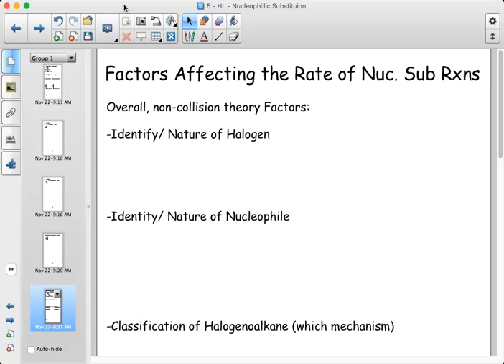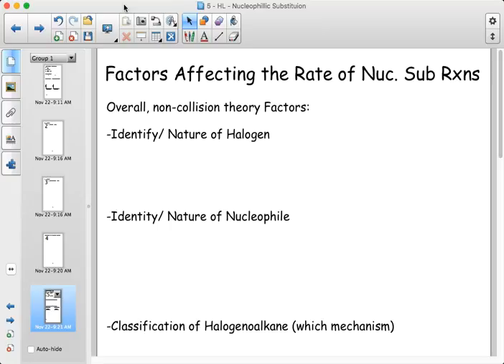Nuclephillic Substitution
Nucleophillic Substitution, SN1, SN2